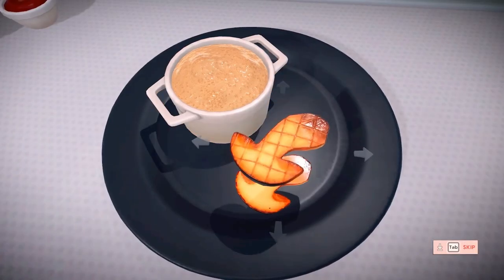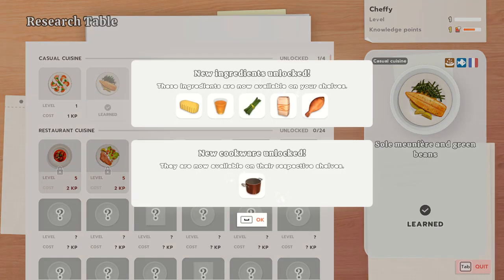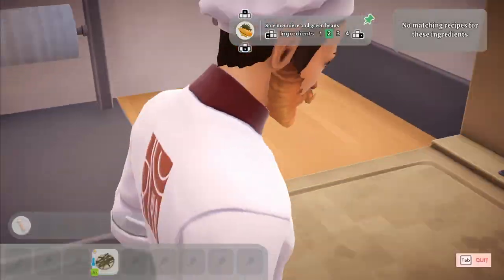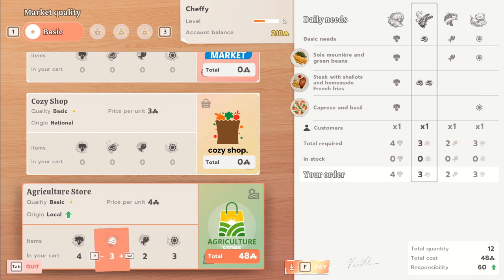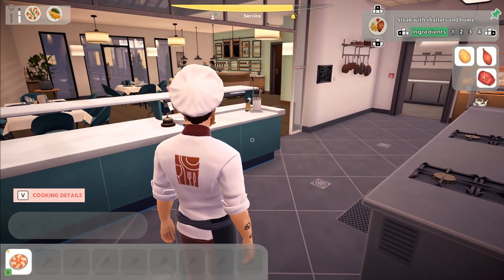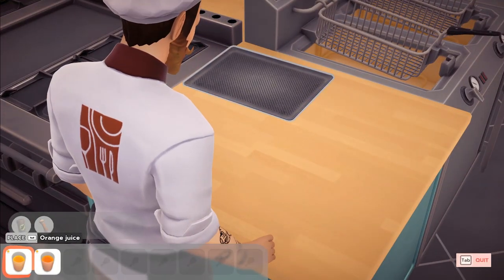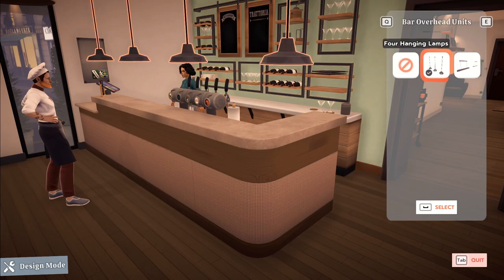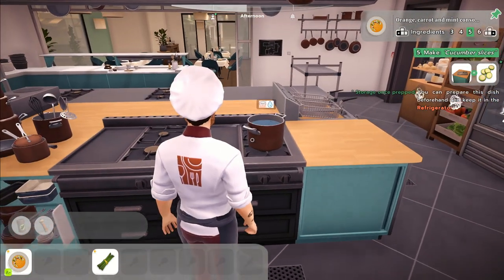Chef Life: A Restaurant Simulator Review - The Hottest Indie Game in Town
A review for 'Chef Life: A Restaurant Simulator', Create and manage your dream restaurant! Menus, purchasing, décor, staff, equipment, customers… and don't forget the actual cooking! Experience the daily life of a restaurateur and earn your awards from the Michelin Guide.

The views in this video are my own but let me know what you think 👌

0:00 Intro
0:28 Story
1:42 Gameplay
5:50 Graphics
6:29 My Thoughts